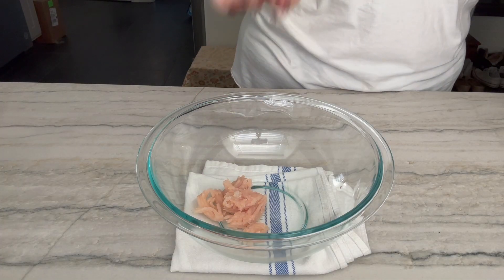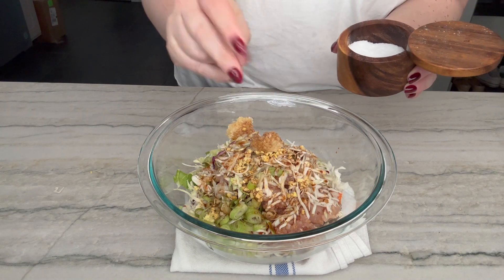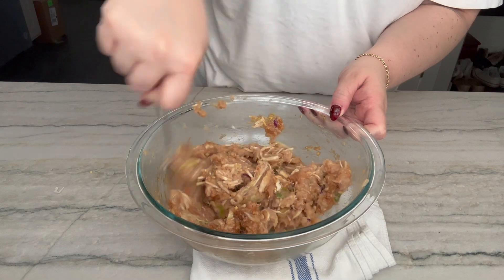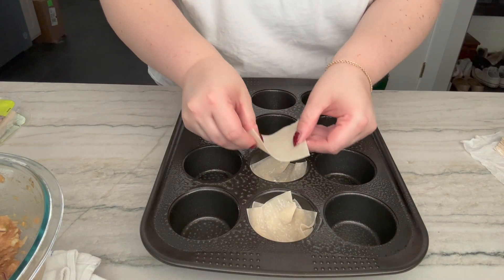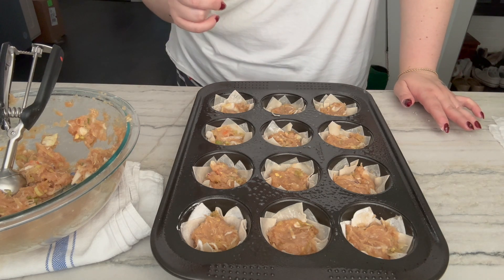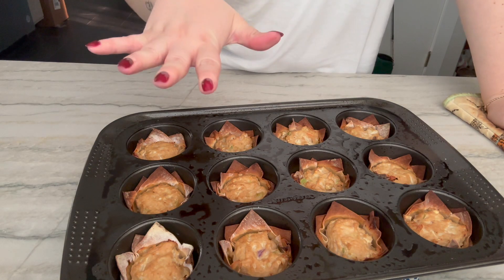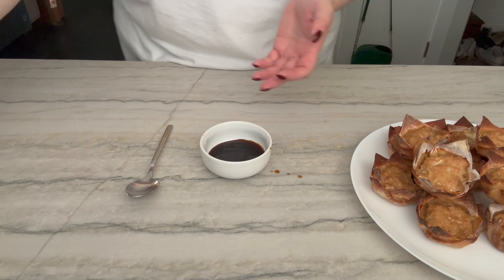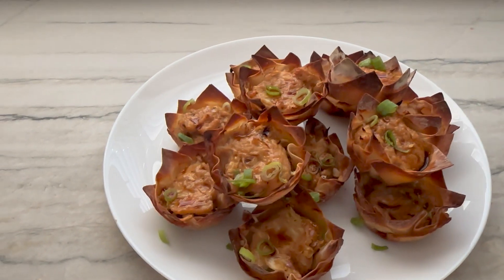WHAT'S FOR DINNER | GINGER SCALLION DUMPLING CUPS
I knew from the moment I saw these online, I needed to try and make them! The fun thing with these is that you can really make them very custom to you- change up the meats, fillings, toppings... it all! These make a really good meal, side, or snack and can be made in bulk so perfect for a party! Try them, you'll love them!

Ingredients
•1 lb ground chicken
•2 cloves garlic, grated
•2 t ginger, grated or minced (skin removed)
•pinch of white pepper
•1.5 T soy sauce
•2 t sesame oil
•4 scallions, finely chopped
•1/3 C cabbage, shredded & chopped
•1 pack wonton wrappers
•avocado oil spray
•1 T chili crunch *if you like spice
•2 T dumpling or potsticker dipping sauce
•optional: furikake seasoning

Recipe
1. In a large bowl, mix the ground chicken, soy sauce, 3/4 of the amount of scallion (reserve rest for garnish), cabbage, white pepper, garlic, ginger, & sesame oil.
2. Gently spray the muffin tin with avocado oil (not too much) & place wonton wrapper over one of the compartments. Carefully push it down & against walls, so it’s in a cup shape. Repeat with all compartments.
3. Use an ice cream or meatball scooper to place a ball of the chicken mix in each compartment. Use back side of scoop to press it down. Spray tops with a little more avocado oil.
4. Bake on middle for 15-20 min (until chicken is 165 F), flipping tray halfway. The tops may look a little brown, that’s ok. Just make sure they don’t burn.
5. Remove & let sit out of the oven for about 15 min, then remove from muffin tin onto paper towel lined surface to remove excess oil.
6. Mix the chili crunch & dumpling sauce. (Only use the chili crunch if you like spice)
7. Plate the cups & drizzle a little of the sauce, more scallion, & furikake. Enjoy!